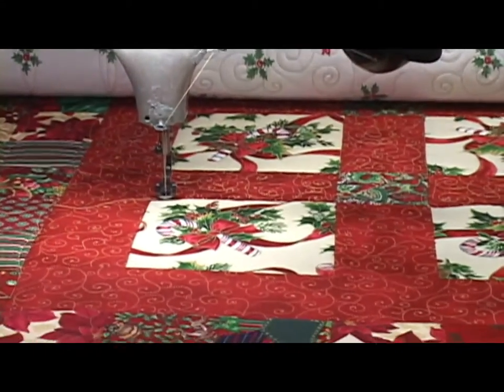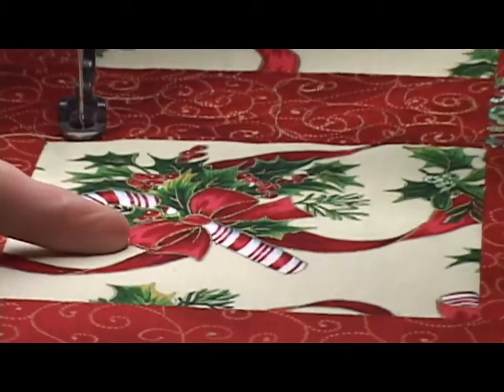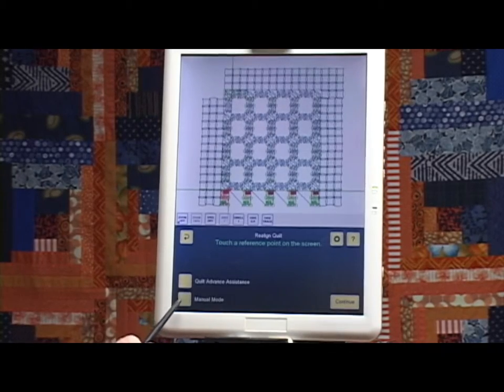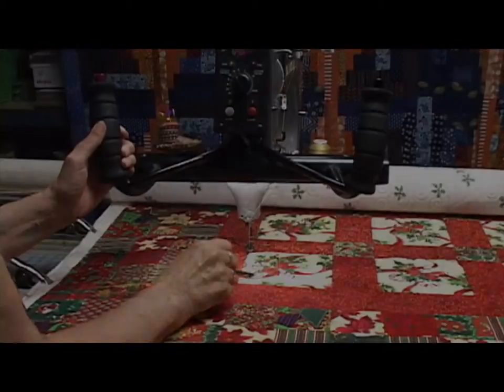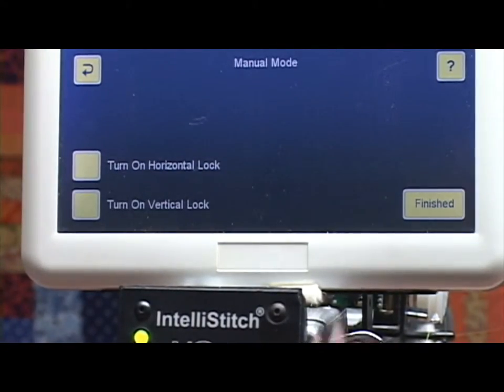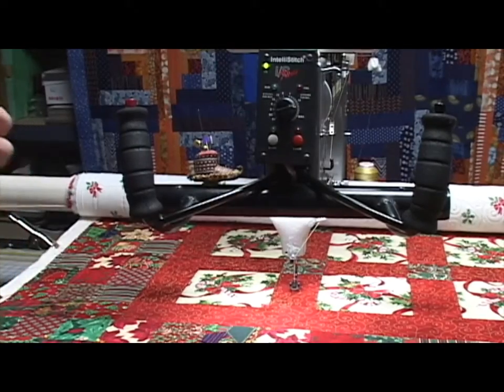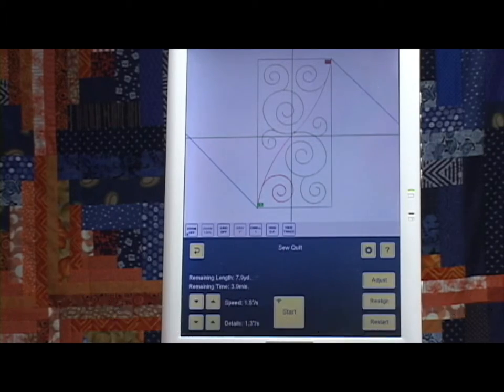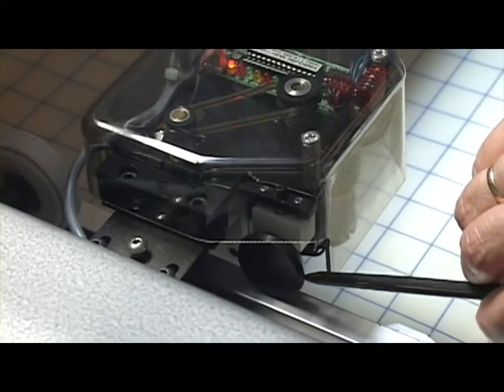Going into and out of manual mode by the touch of a button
Watch how Helen Baczynski switches between computer and manual quilting, MANY TIMES while working on the same quilt,